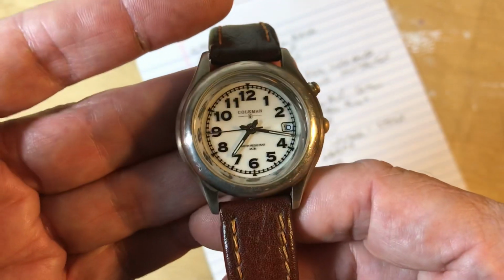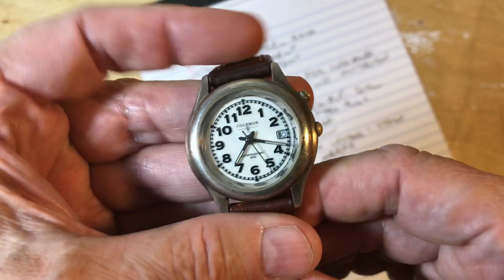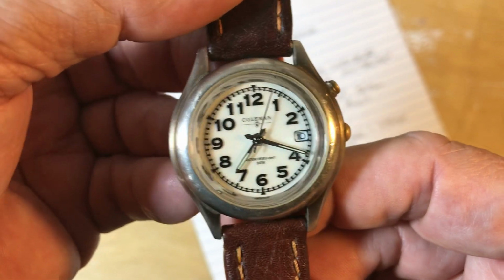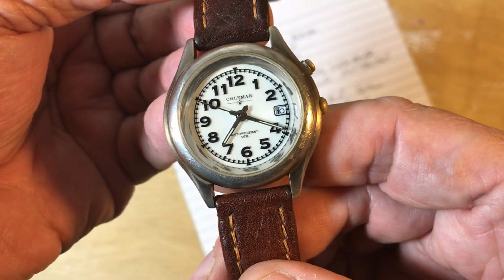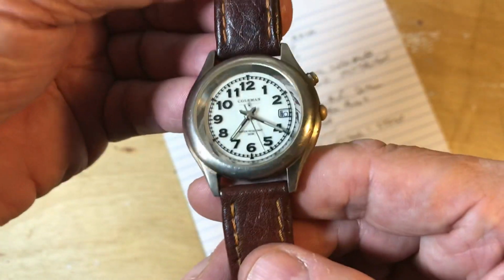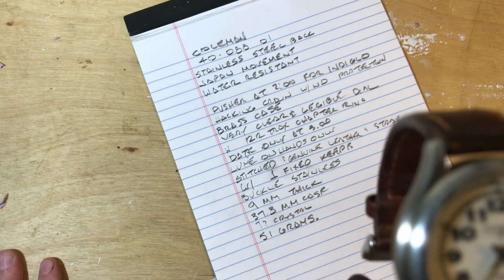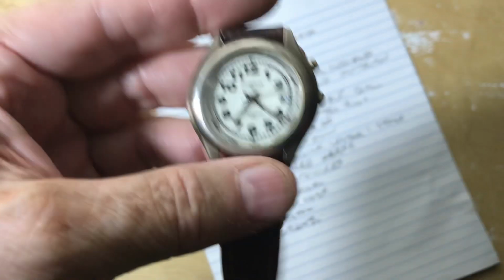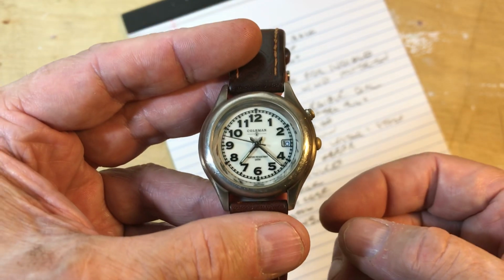COLEMAN FIELD WATCH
I have almost no information on this beautiful 37.3mm Coleman quartz watch with Indiglo. Another watch from my brother tom and I do enjoy this one.